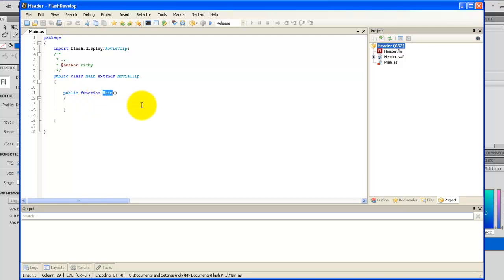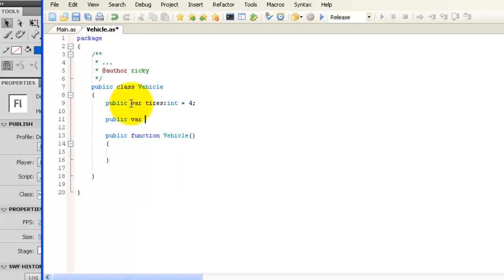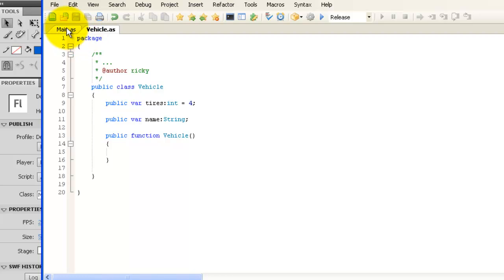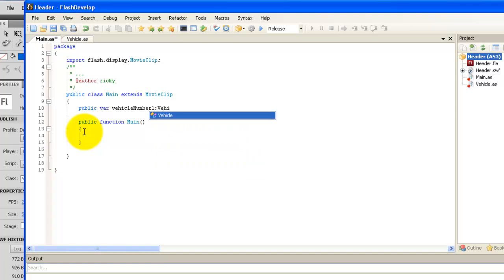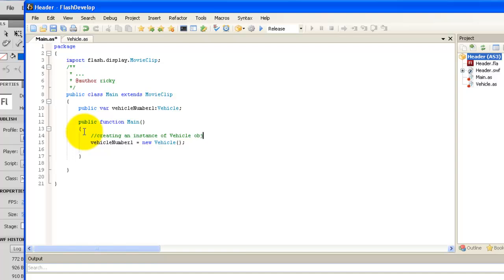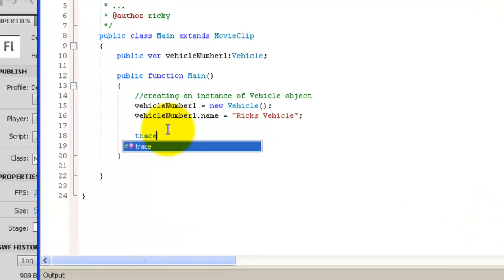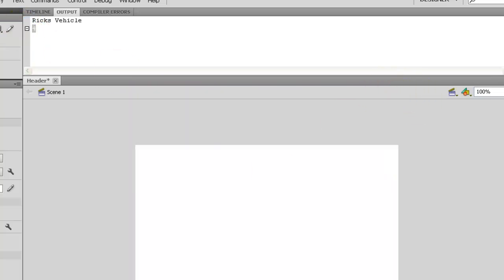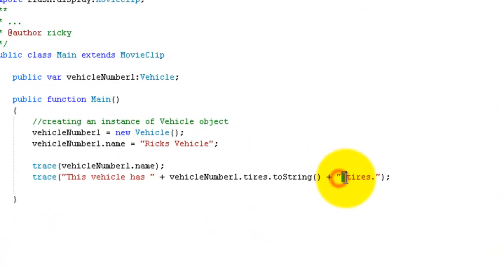How to Program Flash Classes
In this video I go over what classes are, how to define them and show an example of how to use them.